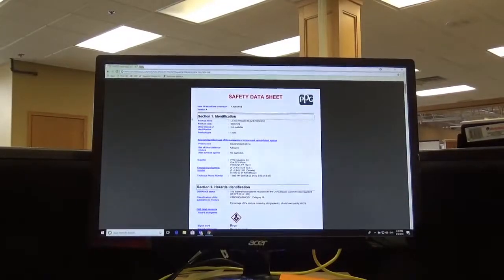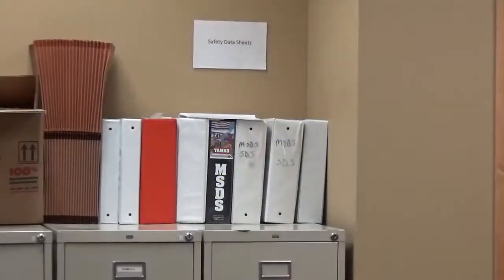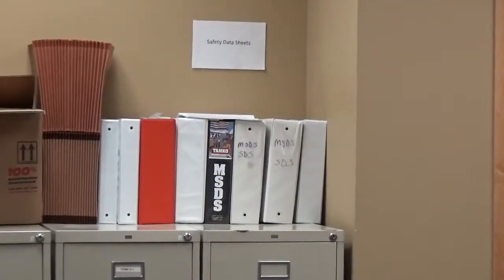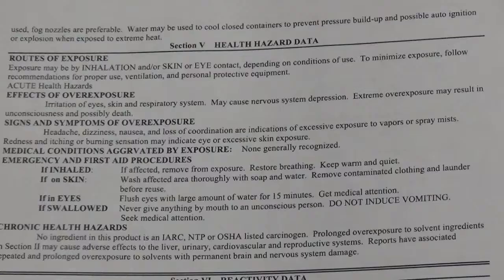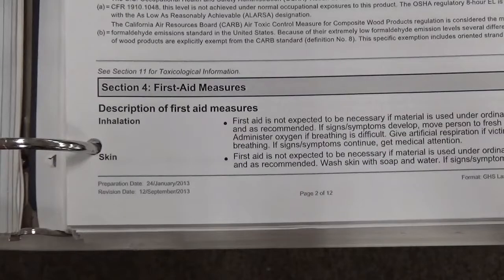Hazard Communications Training